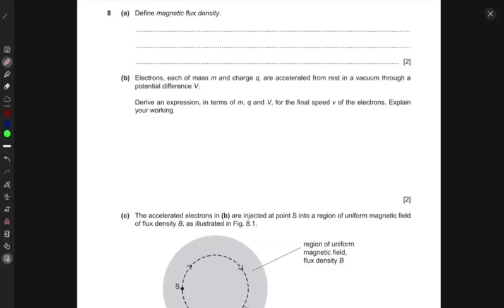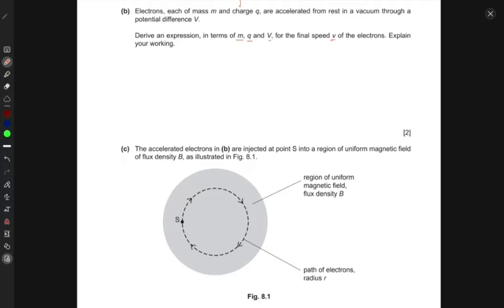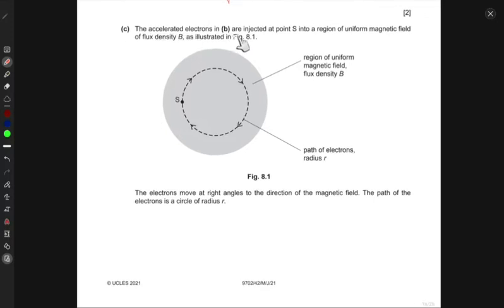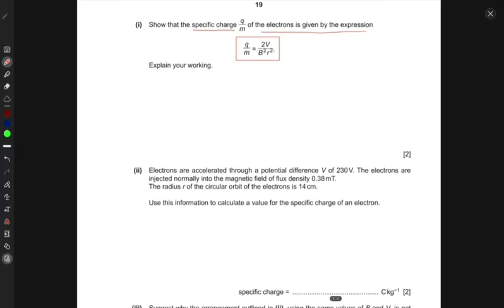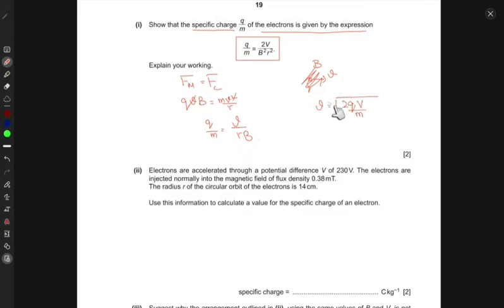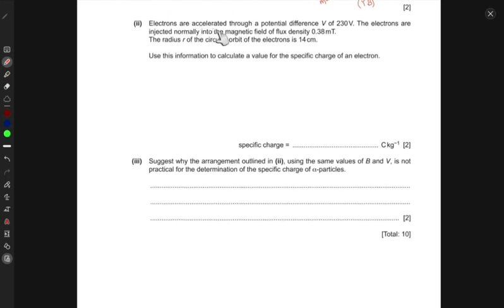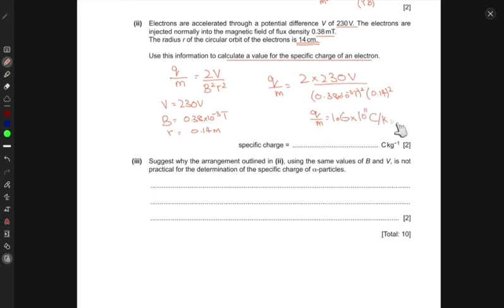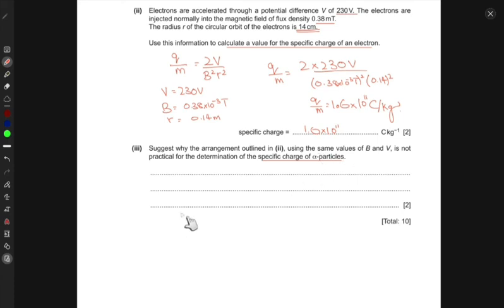A2 Physics - 9702 P44 MJ21 Q8 - Past Paper Question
(a) Define magnetic flux density. [2] (b) Electrons, each of mass m and charge q, are accelerated from rest in a vacuum through a potential difference V. Derive an expression, in terms of m, q and V, for the final speed v of the electrons. Explain your working. [2] (c) The accelerated electrons in (b) are injected at point S into a region of uniform magnetic field of flux density B, as illustrated in Fig. 8.1. S region of uniform magnetic field, flux density B path of electrons, radius r Fig. 8.1 The electrons move at right angles to the direction of the magnetic field. The path of the electrons is a circle of radius r. 19 © UCLES 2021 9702/42/M/J/21 [Turn over (i) Show that the specific charge q m of the electrons is given by the expression q m = 2V B2r 2. Explain your working. [2] (ii) Electrons are accelerated through a potential difference V of 230V. The electrons are injected normally into the magnetic field of flux density 0.38mT. The radius r of the circular orbit of the electrons is 14cm. Use this information to calculate a value for the specific charge of an electron. specific charge = Ckg−1 [2] (iii) Suggest why the arrangement outlined in (ii), using the same values of B and V, is not practical for the determination of the specific charge of α-particles.